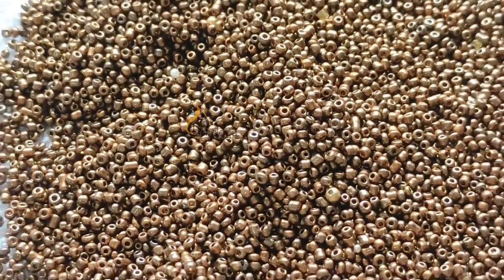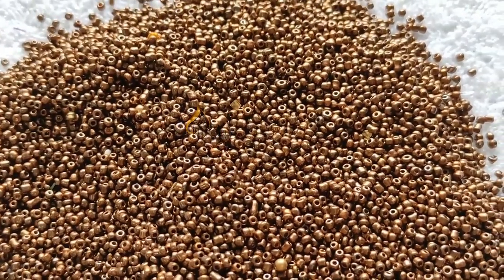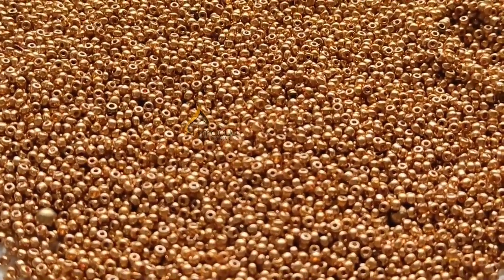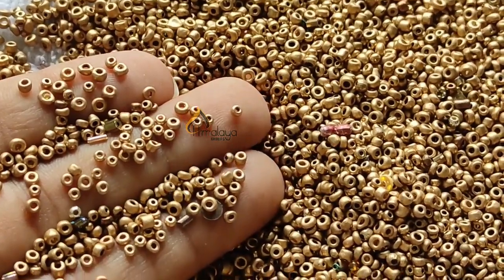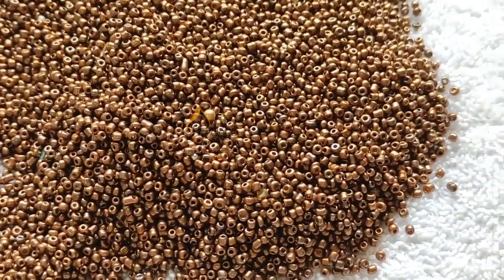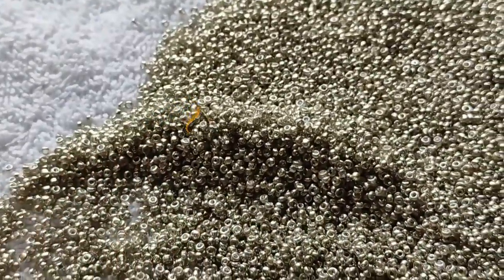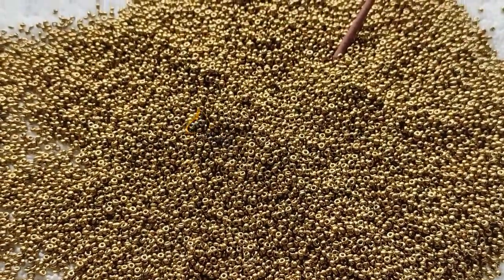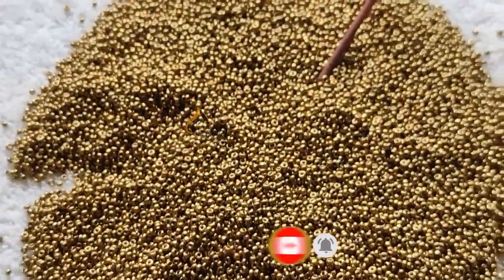Aari Embroidery Materials | Aari Embroidery for Beginners in Tamil |Types of Beeds in tamil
Himalaya Bridal Studio
Available Courses :
Fashion Designing Course
Basic Blouse& Salwar Patterns
Advanced Blouse & Salwar Patterns
Party Wear Blouse & Salwar Patterns

Bridal Embroidery Course
Aari Bridal Basic & Advance Course
Memory Craft Machine Embroidery
Computer Embroidery Course
Designing Software Course

We Conduct Professional Aari Embroidery Training with Certificate. (Basic, Advance Level 1 & Level 2) .
Aari Basic course covers 22 types of thread work, Chamki, Bead, Sequence, Khardhana, Stone Work, Sugar Bead etc.,
Advance Level1 course overs 27 types, Advance Level2 course overs 27 types + Cot Fixing